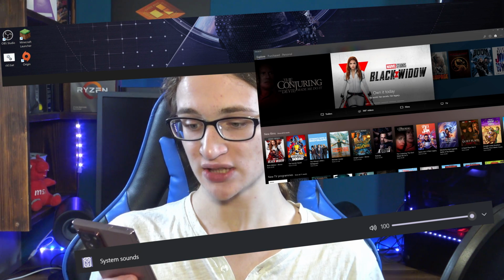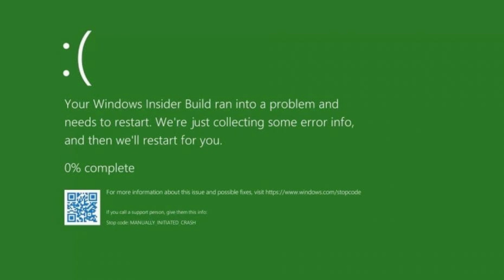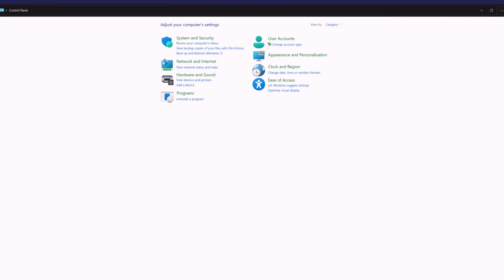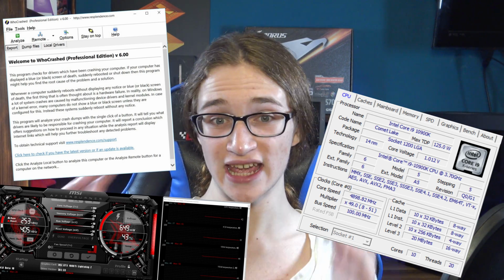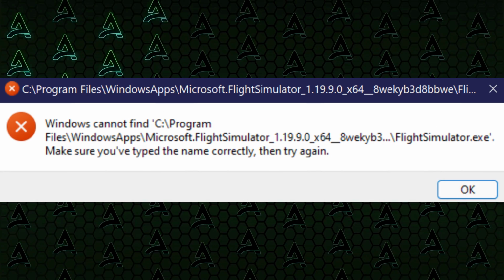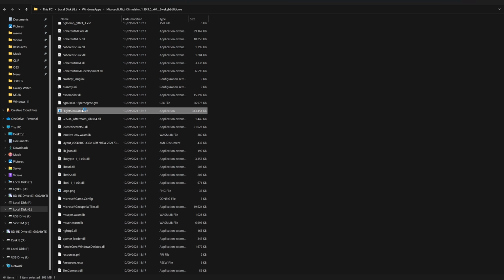Windows 11 Beta IS A BROKEN MESS (and that's worrying)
The Windows 11 beta, or the Windows 11 Insider build, or whatever you want to call it, has had a pretty rough start. And all the various Windows 11 bugs, Windows 11 crashing issues, and all the Windows 11 BSODs and Windows 11 GSODs have failed to make a lot of people hyped for Windows 11. But with the Windows 11 release date being so close now, do Microsoft have enough time to fix all the Windows 11 beta bugs and Windows 11 beta crashing issues? Will any of the next Windows 11 preview downloads offer a more stable experience? And what are some of the issues I had with the Windows 11 beta install for the few weeks I've been using it for now? Well let's talk about all that Windows 11 does right, and the many things Windows 11 does very wrong.